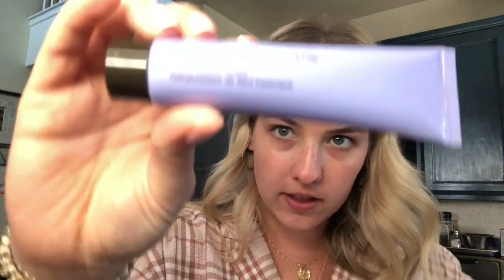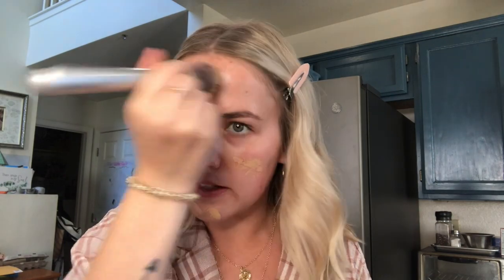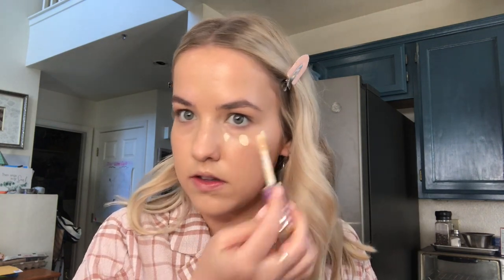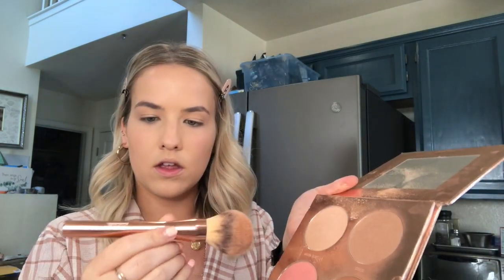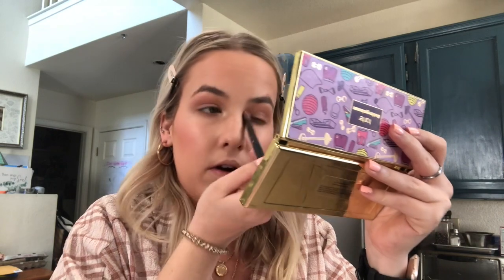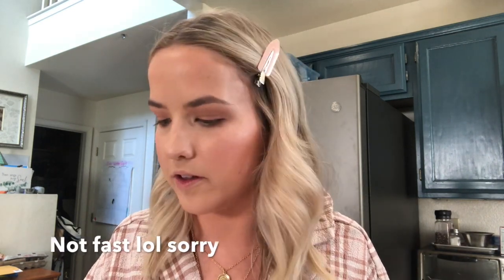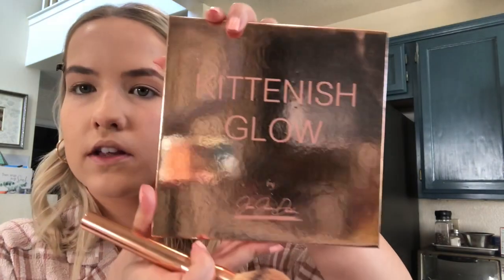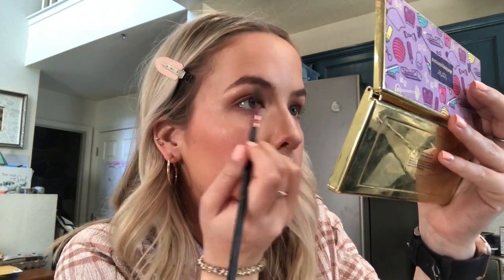Work From Home Makeup Tutorial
All of the links are down below:

Becca Primer

CC Cream

Setting Powder

Cream Blush

Tarte brow duo

Setting Spray

Lip Gloss